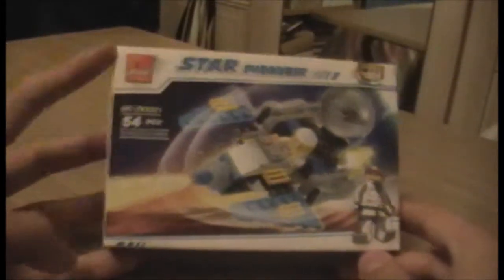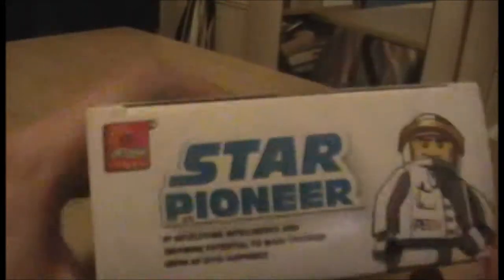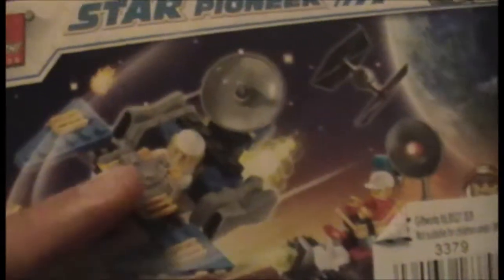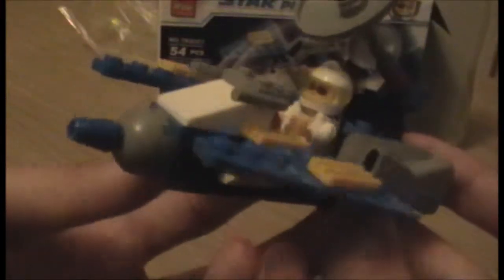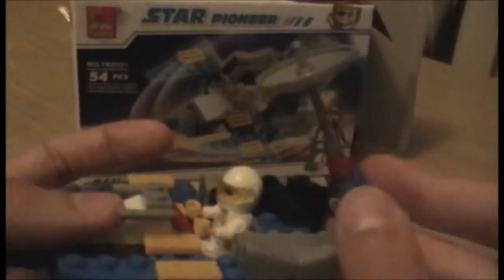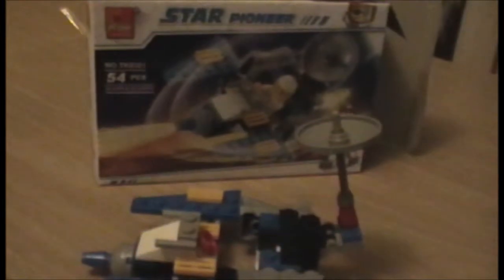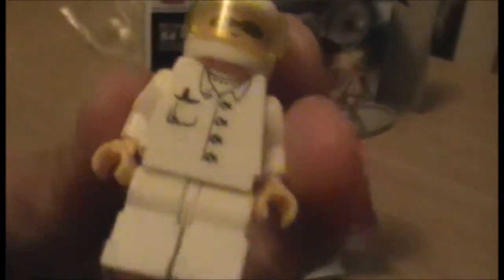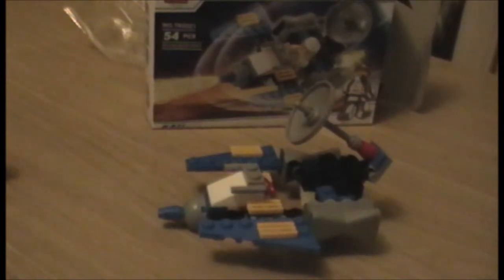Figure Review: Peizhi- Star Pioneer (Bootleg Lego)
Ah, less-than-legal recreations of popular building block toys... Ever wondered what Peizhi's "Star Pioneer" set was like? Seriously, if you have you have a VERY specific set of interests...